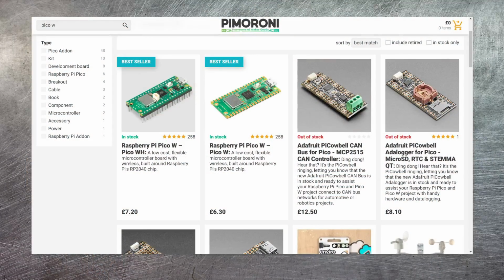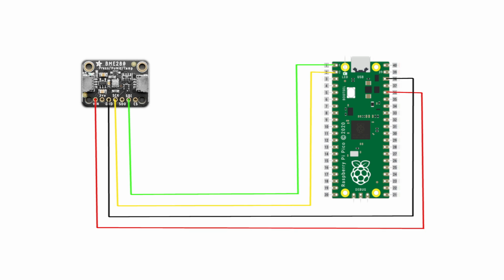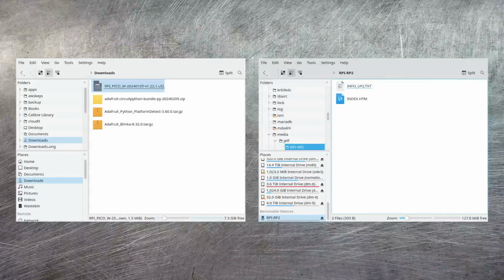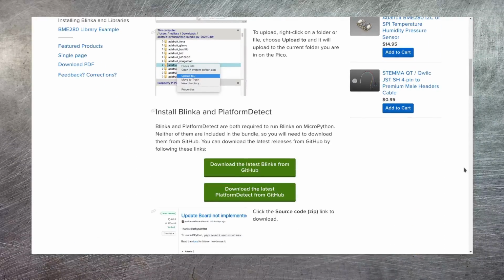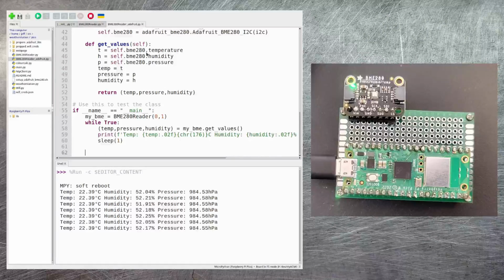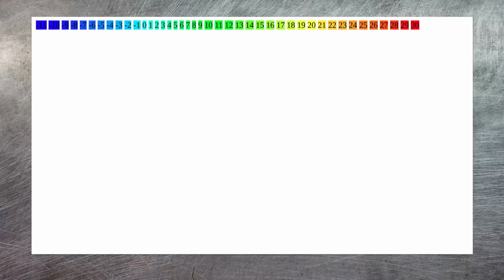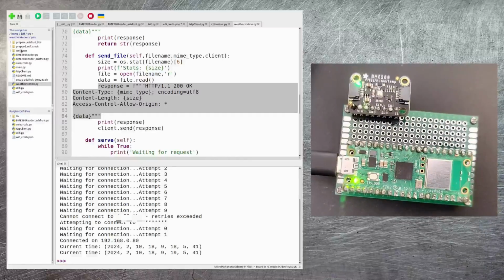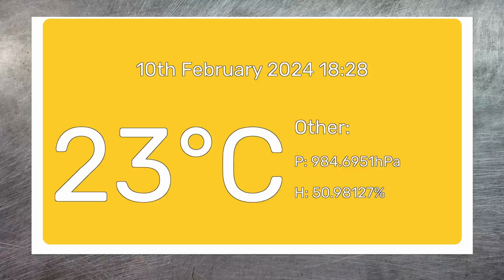PI PICO based WEATHER STATION using a BME280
Last time, I put together a rudimentary weather station built from a Raspberry PI Zero and a BME280 temperature, humidity and air pressure sensor. This time, I'll be repeating this but using a PI Pico in place of the PI Zero.
Coding for the Pico is very different and there's an awful lot that you have to do for yourself as there is no operating system as such.

Links to things you see in the video (shop around!! These are just what I used!!):
* BME280 (Adafruit)
* Header pins
* Jumper wires
* PCB Board

Chapters:
00:00 - Intro
00:21 - Titles
00:28 - Like, Subscribe, Notify, Comments
01:00 - Project Introduction
01:59 - Kitlist
04:55 - BME280 to Pico Connectivity diagram
05:50 - Soldering safety and Get well soon Steve!
07:29 - Thonny
07:52 - Download Micropython firmware
08:41 - Install Micropython firmware
09:28 - Getting the Pico to do something
11:09 - Micropython machine library tweak
11:39 - Install project dependencies
14:49 - Get data from the BME280
16:05 - Connect to WiFi
17:31 - Set the clock
19:06 - Upload the colour class
20:17 - Upload the relevant BME280Reader class
20:29 - The WeatherStation class - bringing it all together
23:32 - Demo the Weather Station running
23:58 - Getting the Weather Station to auto run
24:17 - Demo of auto run
27:31 - Outro